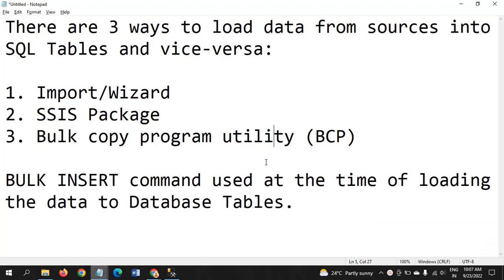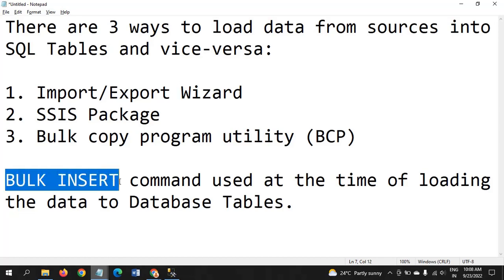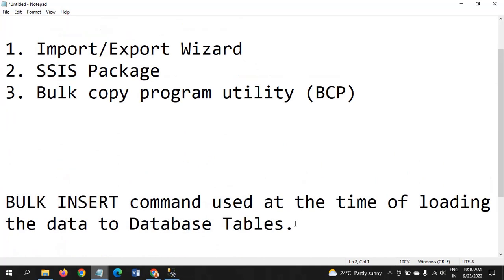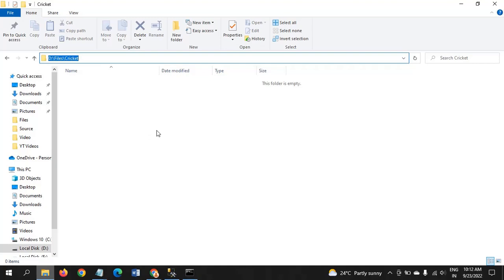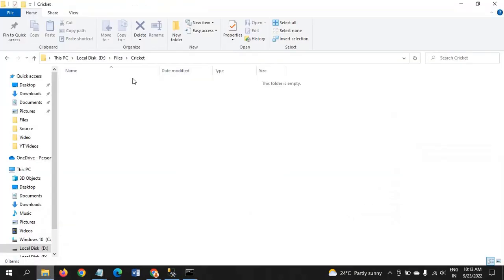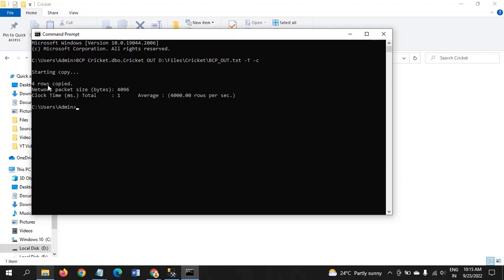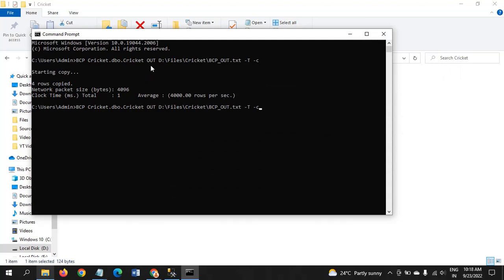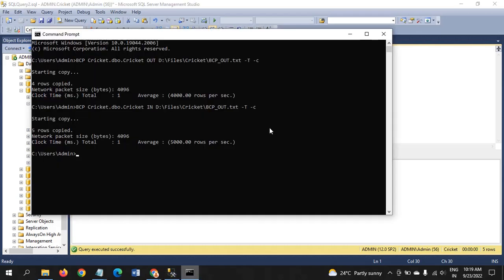SQL SERVER||Export Table Data to Text File using BCP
There are 3 ways to load data from sources into SQL Tables and vice-versa:

1. Import/Export Wizard
2. SSIS Package
3. Bulk copy program utility (BCP)

BULK INSERT command used at the time of loading the data to Database Tables.

OUT Command:
BCP (DATABASENAME).dbo.(TableName)
OUT
(Source Path) -T -c

IN Command:
BCP (DATABASENAME).dbo.(TableName)
IN